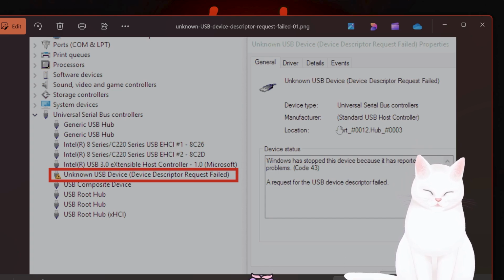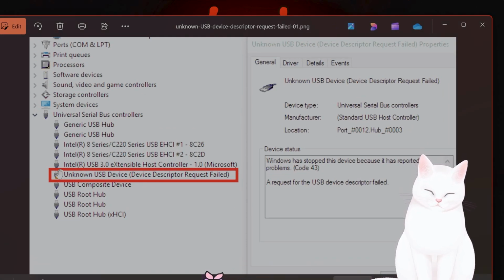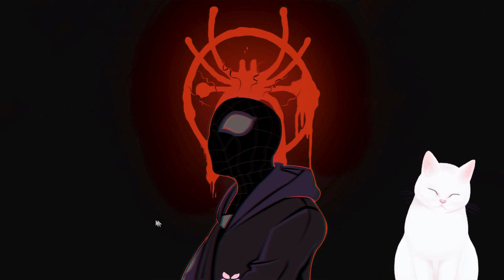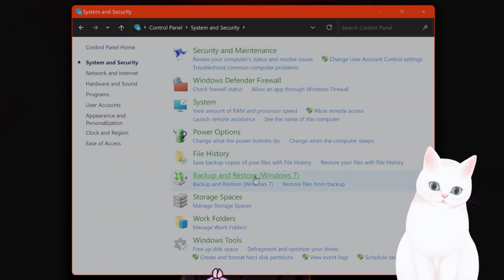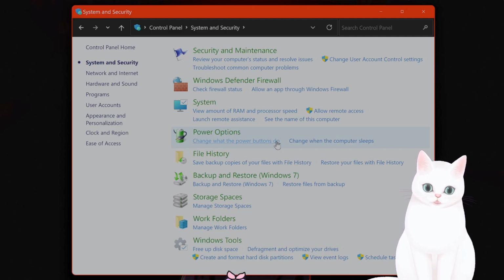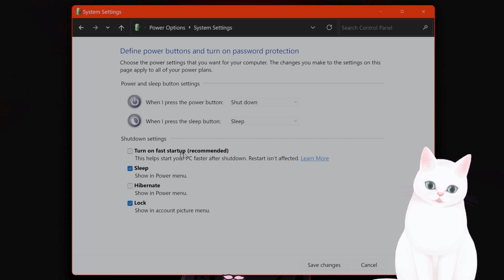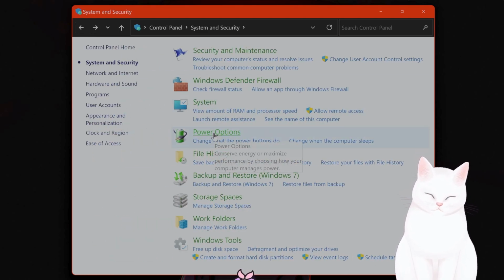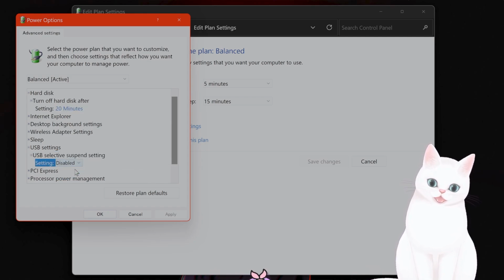How to Fix USB Device Not Recognized in Windows 11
If you're experiencing the "USB Device Not Recognized" error in Windows 11, this video will show you how to fix it quickly and easily. Don't let a faulty USB port slow you down - watch now to find out how to solve this common issue!